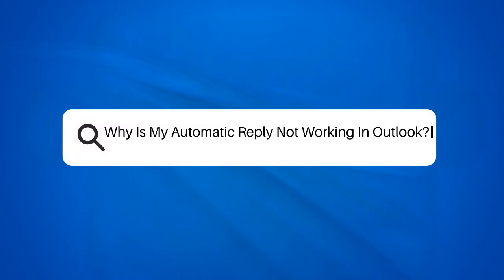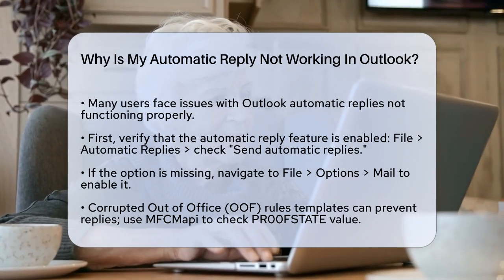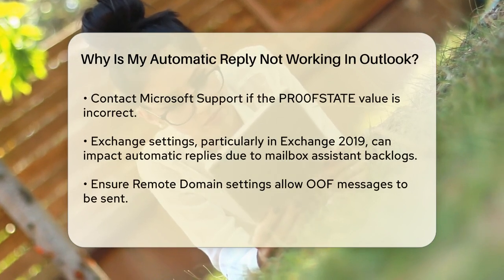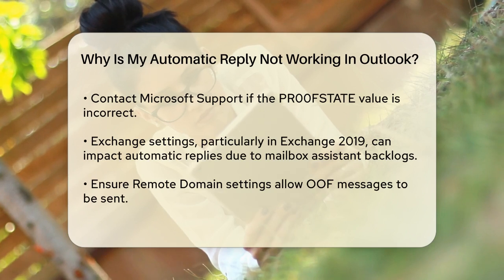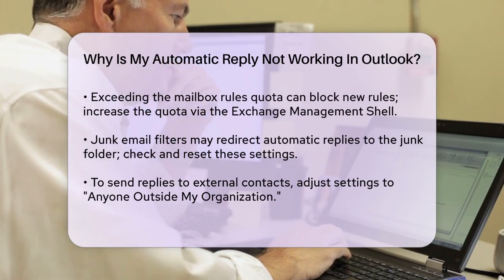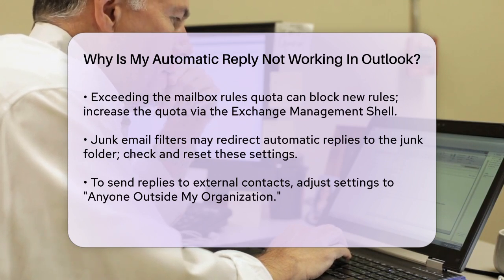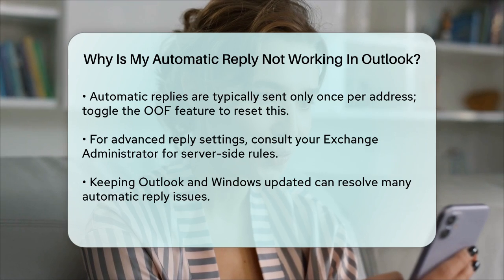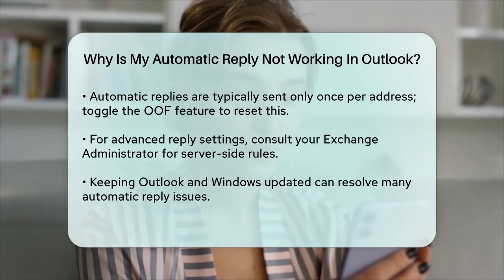Why Is My Automatic Reply Not Working In Outlook? - TheEmailToolbox.com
Why Is My Automatic Reply Not Working In Outlook? Are you facing issues with your Outlook automatic replies? In this video, we will address the common problems that can prevent your automatic replies from functioning properly and provide practical solutions to resolve them. From checking basic settings to troubleshooting more complex issues related to Exchange settings, we cover all the essential steps you need to take.

We will guide you through the process of ensuring that your automatic reply feature is enabled and how to manage your mailbox rules effectively. If you've encountered problems due to junk email filters or settings that restrict replies to external contacts, we’ll show you how to adjust these settings for optimal performance.

Additionally, we’ll discuss the importance of keeping your Outlook updated and in online mode to avoid any software-related issues. By following our recommendations, you can ensure that your automatic replies are working seamlessly, keeping your contacts informed while you’re unavailable.